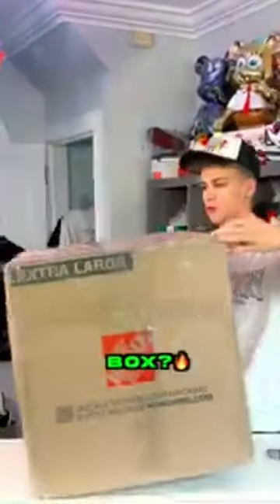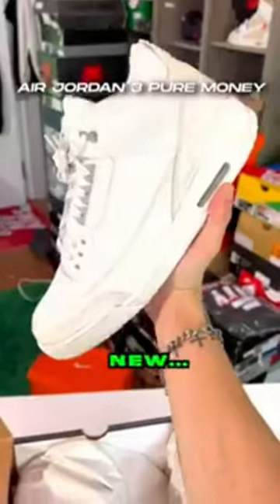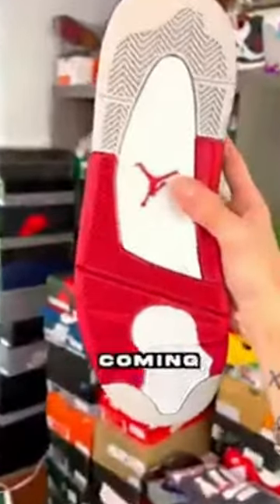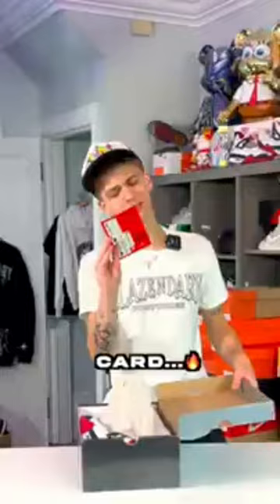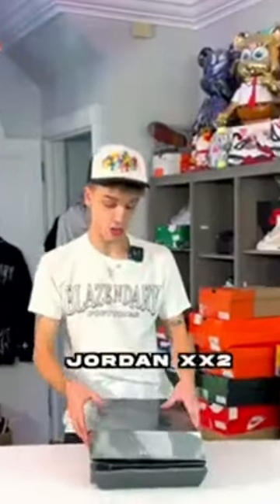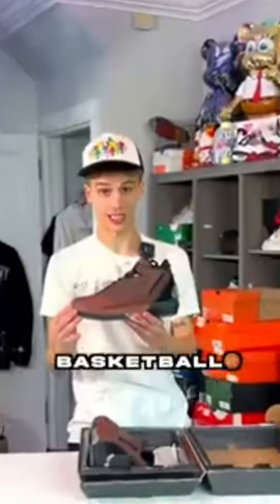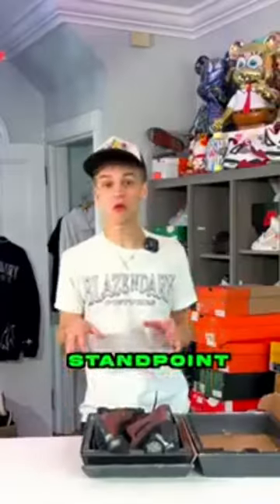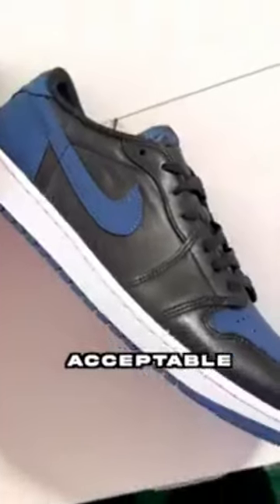CHECK OUT THIS CRAZY SNEAKER UNBOXING 👟📦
In today's video I unbox some crazy rare Jordan Retros. Rate them 1/10 👀🔥

Sneakers, Sneakerhead, Rare Sneakers, Jordan Retros